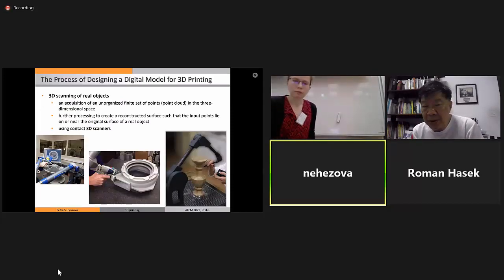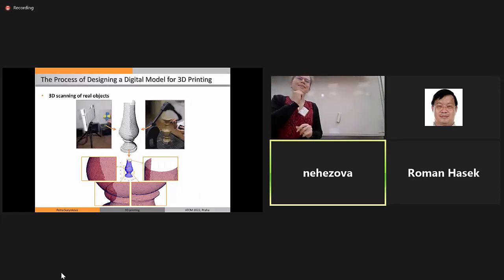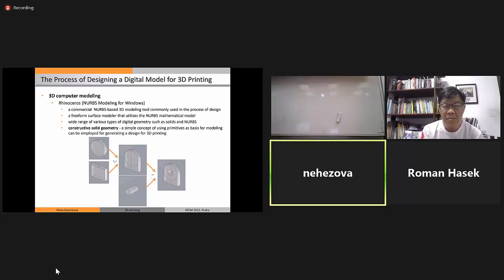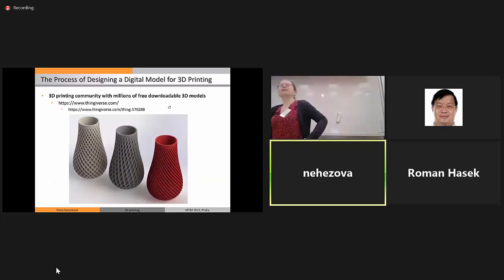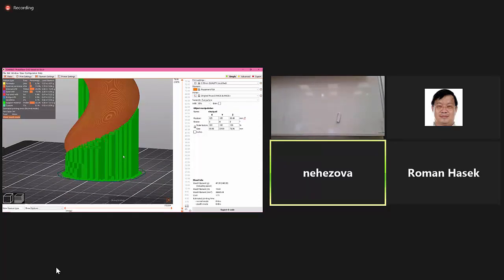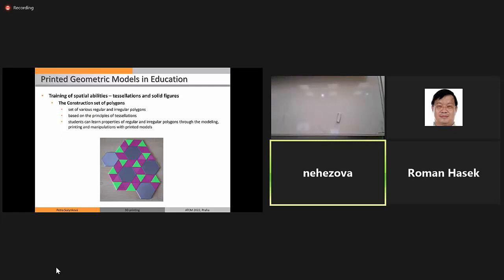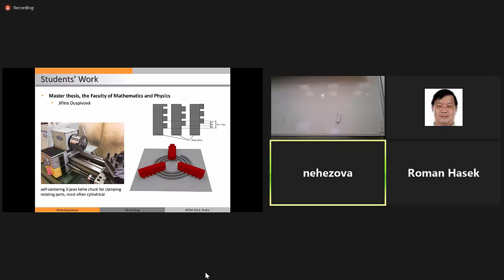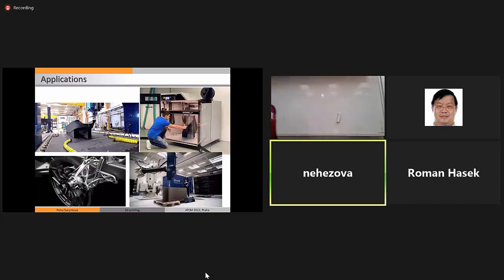ATCM 3D printing of gemetric model